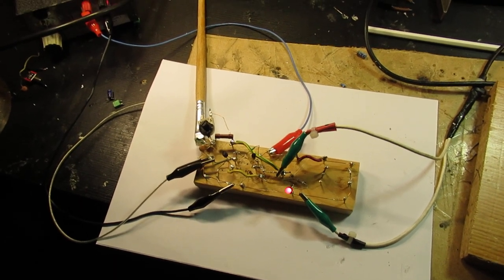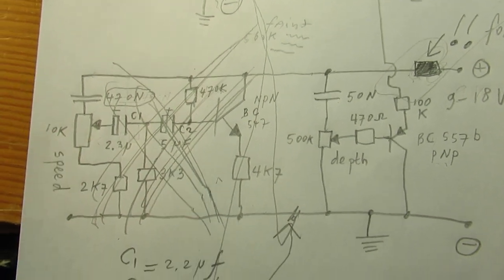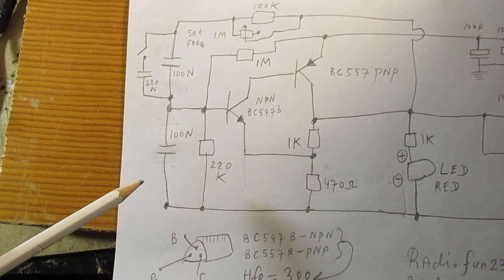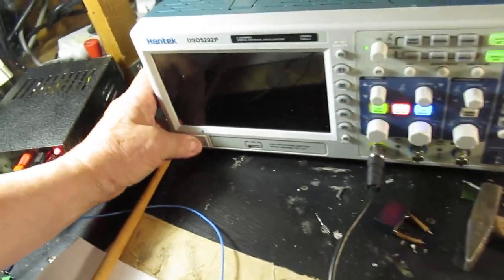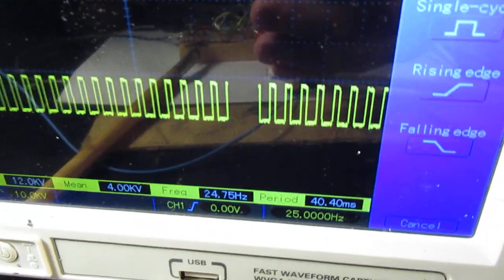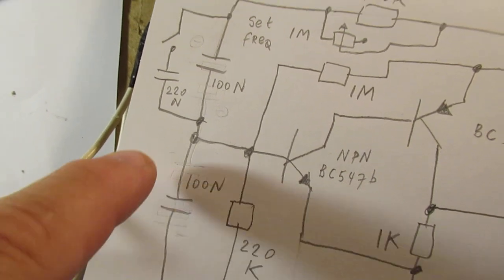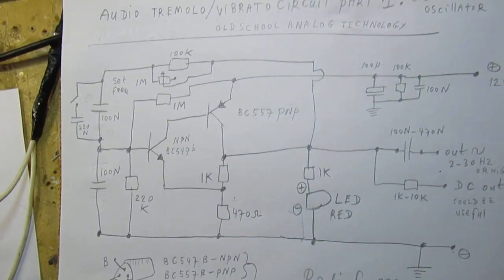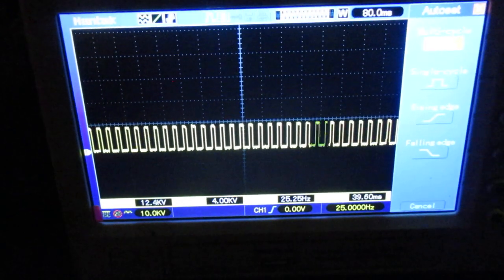Tremolo or vibrato oscillator for audio: the basis oscillator between 1 Hz and 50 Hz demo/schem pt1.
Please read the description/textbox first.
In this video I show the basics of an oscillator in the (say) 1 Hertz up to (say) 100 Hertz range that is suitable to drive a transistor that does one job: generating tremolo or vibrato in audio circuits.

I still have to study the differences, also have to study how to drive the “tremelo” or “vibrato” transistor (that has to generate these specific audio effects: tremolo/vibrato) but I surely know that both audio circuits need an oscillator in the 1 Hertz (perhaps even lower) to (say) the 30-70 Hertz frequency band.

This 2 transistor circuit can do that job.

I used now 2 x a capacitor of 100 N (=0,1 uF) but you can surely use 2 x a capacitor of 220 N (0,22 uF) or even 2 x a capacitor of 470 N (0.47 uF) to get to very low “tremolo” or for whatever use frequencies.

Study that perhaps with the oscilloscope & a frequency counter, to get insight. Or simply listen to the sound(s) via an audio amplifier.

Of course (perhaps) I will need some components to drive the tremolo or vibrato circuit (read: the tremolo or vibrator transistor) in a proper way, it will take time to develope it further. It surely will succeed, even when I have to start allover again.

This circuit shows the basics and is even very useful for other purposes, everywhere where a transistor or a MOSFET or whatever other electronic “switch” component has to/can be driven on very low frequencies, say in the 0.1 Hertz (or 0.01 Hertz) up to 50 Hertz (or higher) range.

Simply by changing the 2 capacitors, showed in the schematic. These values go from 10 uF to 10 N (0.01 uF).

Making high value quasi bipolar capacitors can be done by soldering 2 electrolytics “back to back”, to mimic a non polarized capacitor.

The capacitor value is in that case halved (1/2): because the electrolytics are in series. So two 10 uF electrolytics soldered back to back act as a quasi non polar capacitor of 5 uF. In general not usable for high power circuits or loudspeaker circuits, such a quasi combi can burn out on higher AC (loudspeaker) currents. Up to say 5-8 Watt that simple solution can work.

Test, try, use, experiment & enjoy.

Nothing can go wrong with this circuit when you make it, on a breadboard or otherwise.

I keep all my YT videos constant actual, so the original video’s with the most recent information are always on YouTube.

Search there, and avoid my circuits that are republished, re-arranged, re-edited on other websites, giving not probable re-wiring, etc. Some persons try to find gold via my circuits. I take distance from all these fake claims. I cannot help that these things happen. Upload 30 August 2022.